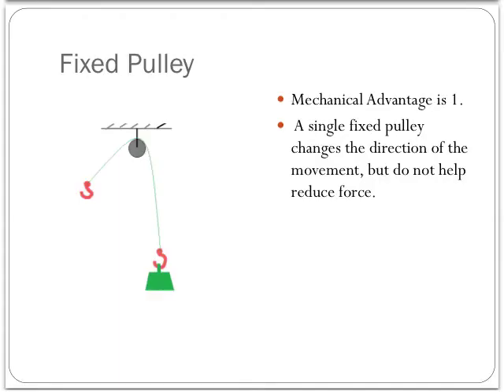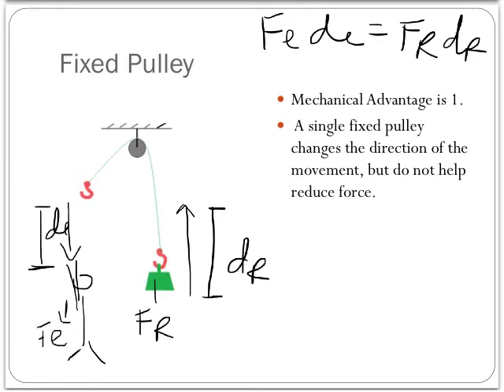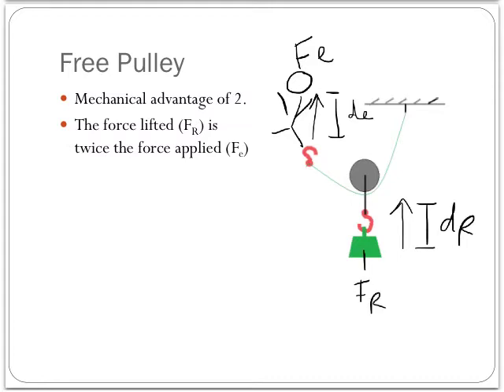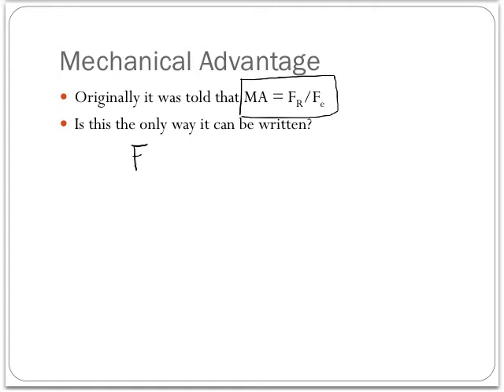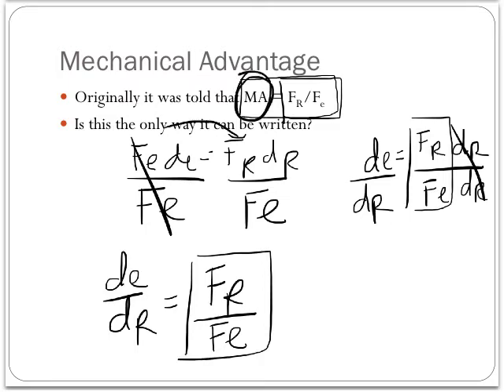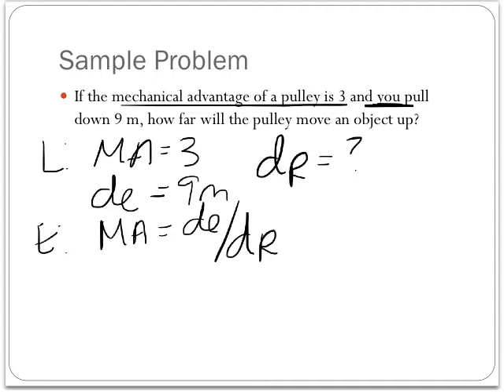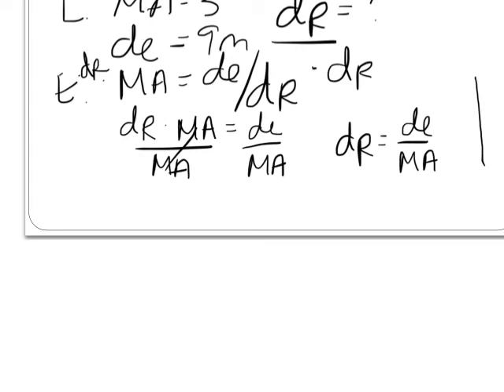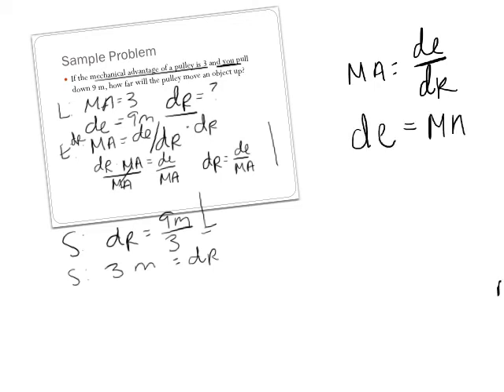Pulley Video 1: Mrs. Pulling's Physics